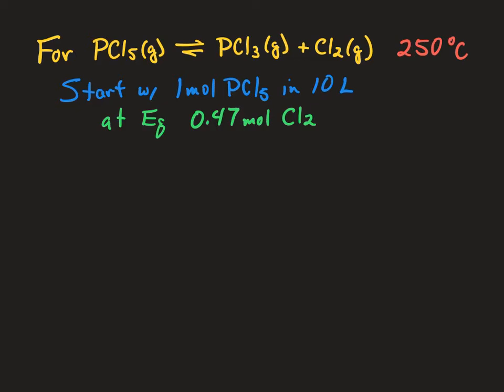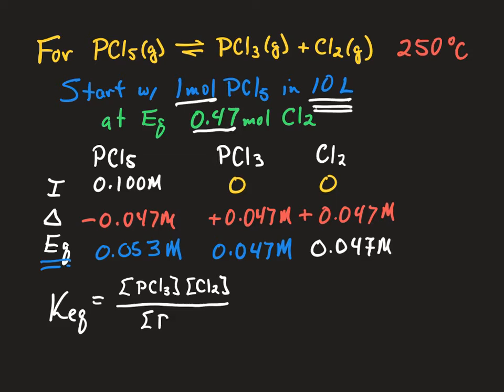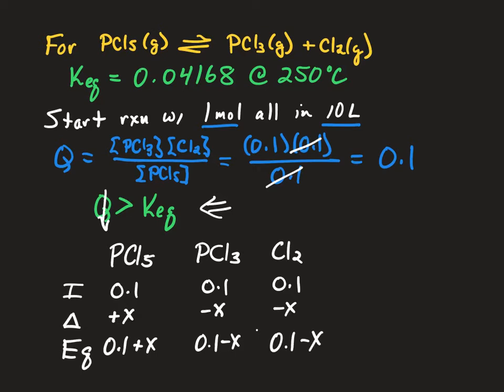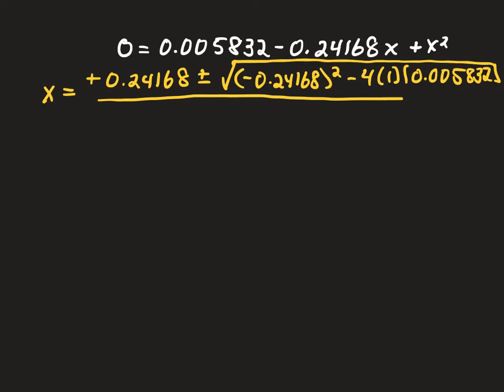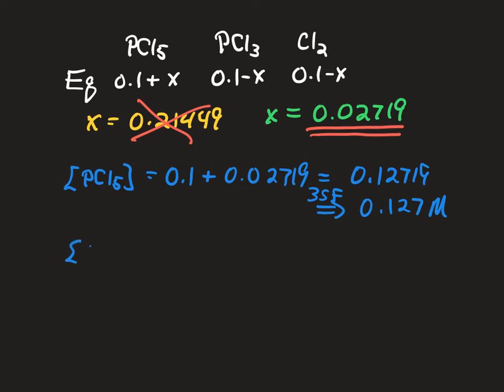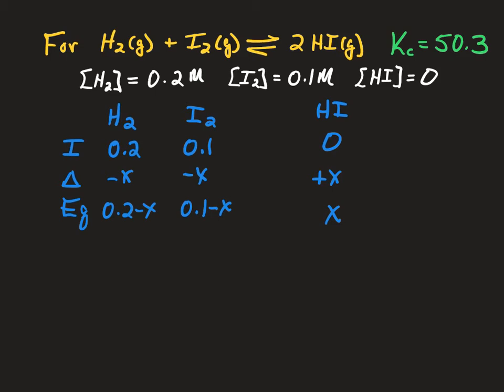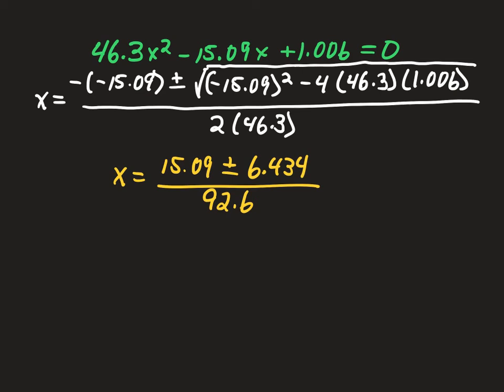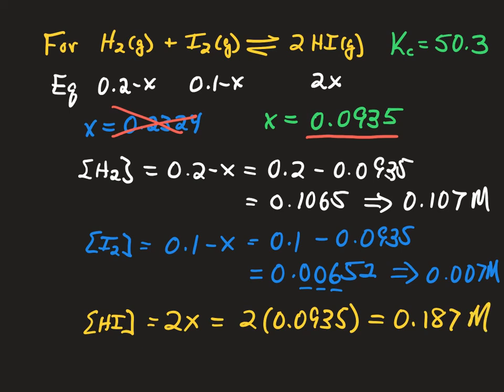Review of Equilibrium 1 Equilibrium Constants